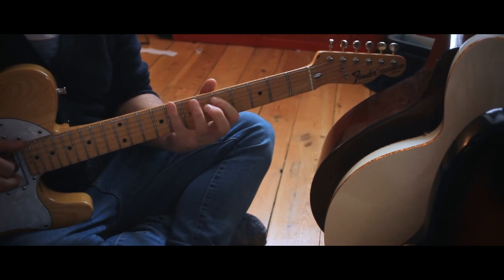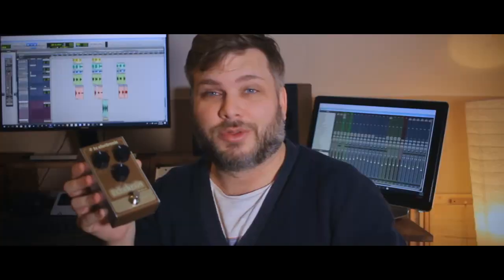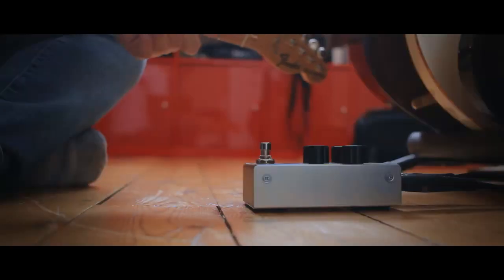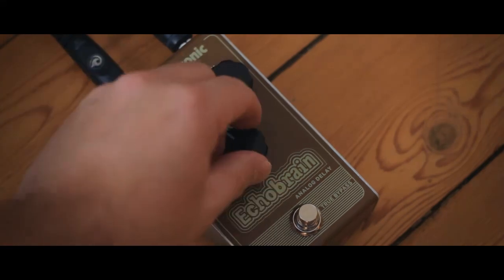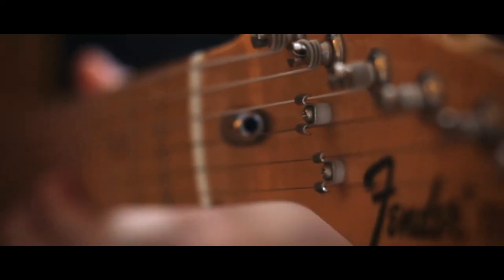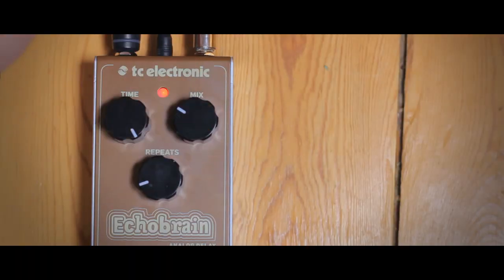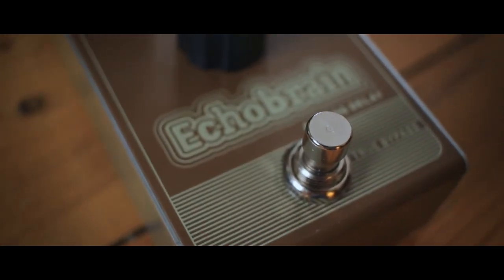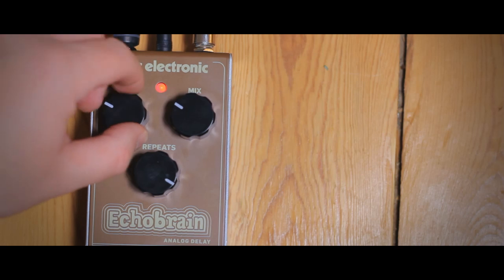TC Electronic Echobrain Analog Delay Pedal Review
So here is my first ever guitar pedal review. If you are looking for a great analog delay guitar pedal for your effects collection, you have to try out the TC Electronic Echobrain.  The Echobrain is an affordable pedal with a bunch of personality.

SM7B podcast mic
Blue Yeti USB mic
24mm lens
Apogee Quartet
MicroBrute Synth
Rode cam mic
Canon 60d camera